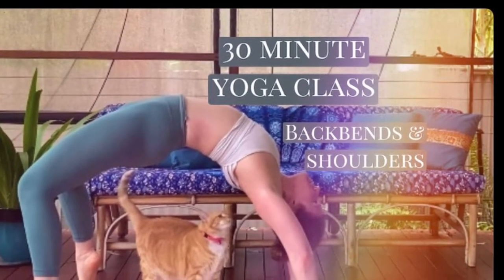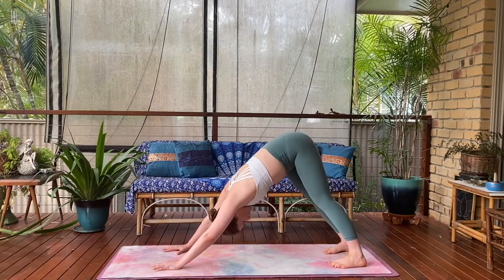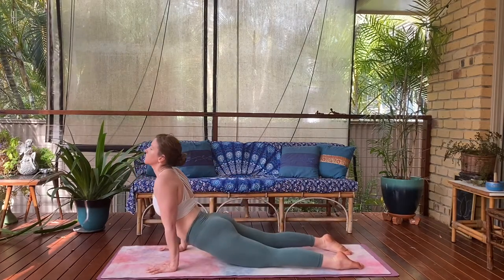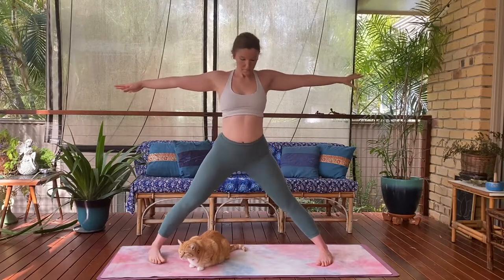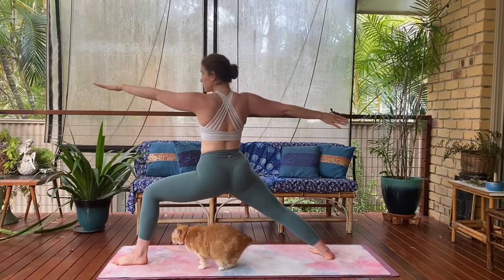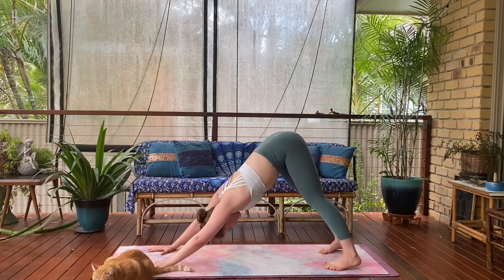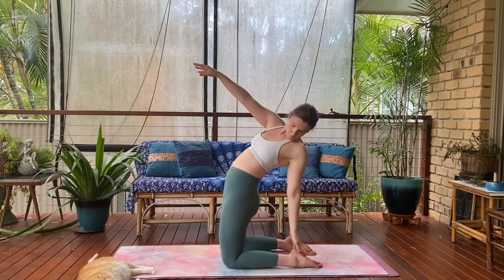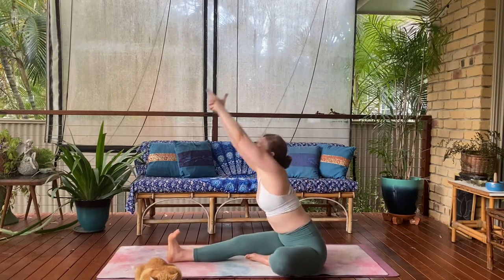Vinyasa Yoga | 30 mins | backbends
Backbends and shoulders, this is a quick flow warming you up and then diving into some big backbends and heart openers for your upper body! Let me know what you think! Xx

If you look for 'Mish Turner' on Spotify, you can find the playlist to go with it ,
(Vinyasa| I remember) is the one I like for this

"Please consult your physician before beginning this or any other exercise program or nutrition plan. you should always warm up before commencing any workout, and you should never exercise beyond the level at which you feel comfortable. If at any time you feel you are exercising beyond your current fitness abilities or feel discomfort, you should discontinue exercising. Not all exercises are suitable for everyone, and this or any other exercise program may result in injury. Any user of the exercise program assumes the risk of injury performing the exercises shown. The instructions and advice in this video are not intended to replace medical advice or treatment by your physician. All questions and concerns regarding your health, weight, diet, and physical activity should be directed by your physician. In no way will the creators, authors, and publishers of this video, or any persons associated with the foregoing be held responsible for any injuries or problems that may occur due to the use of the video or the advice contained within. The creators, authors, and publishers of this video disclaim any liabilities or loss in connection with the exercise and nutritional advice contained herein ."